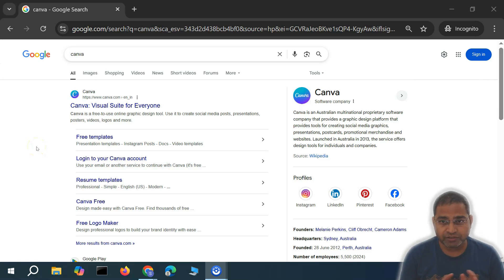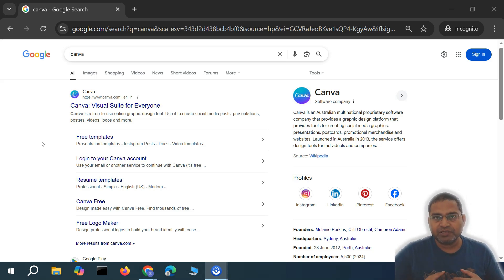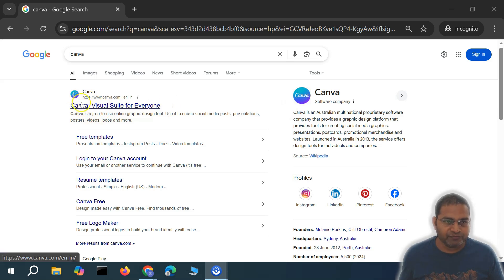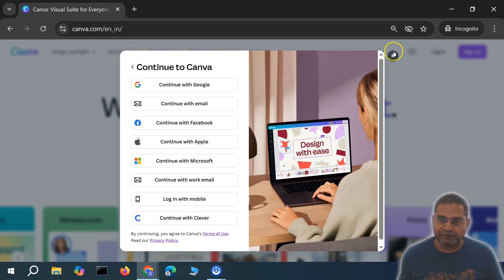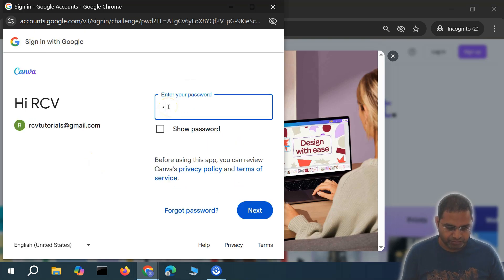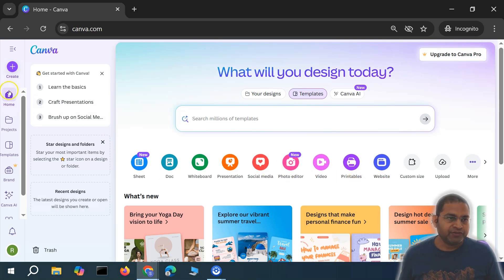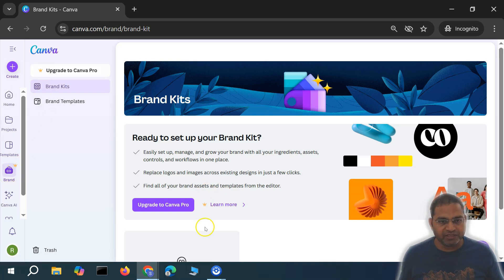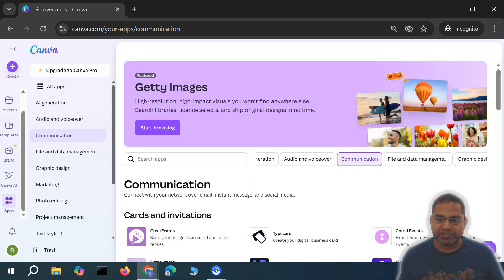How to Create Free Canva Account | Canva Free Subscription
In this Canva Tutorial for beginners, we will learn how to create free Canva account and use Canva for designing various social media designs, presentations, edit videos and photos for free.